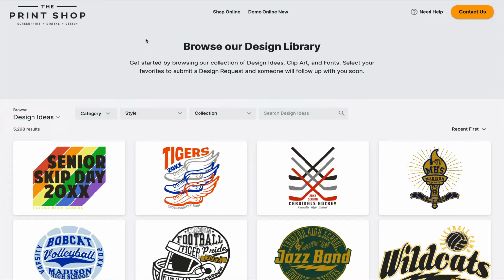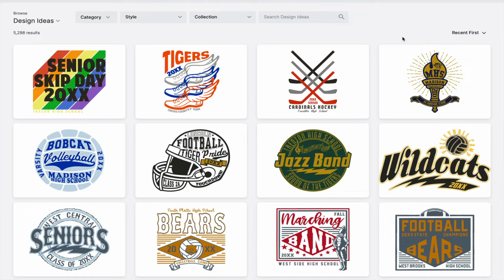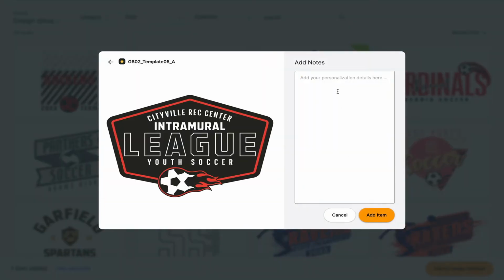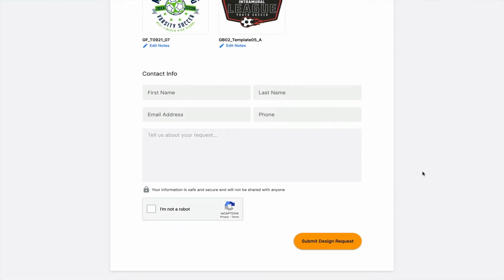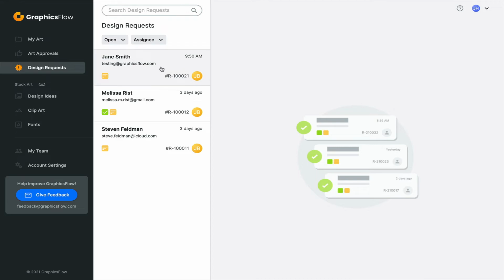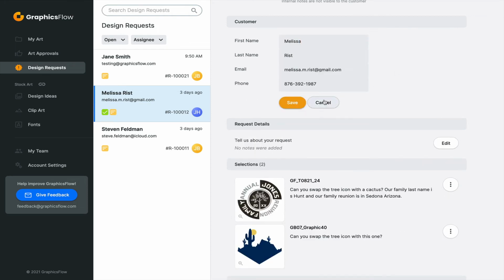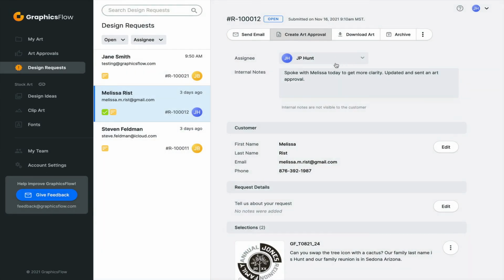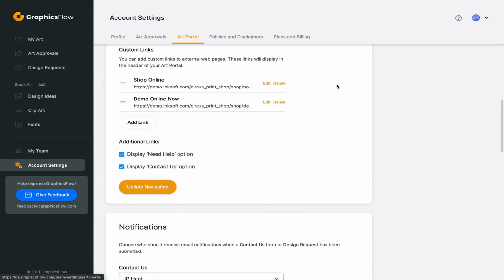GraphicsFlow Art Portal Overview